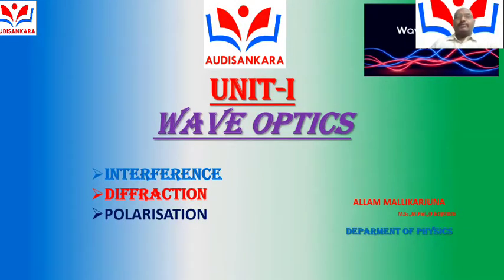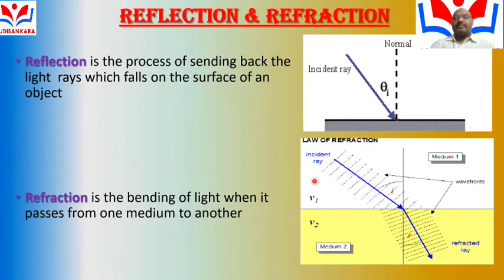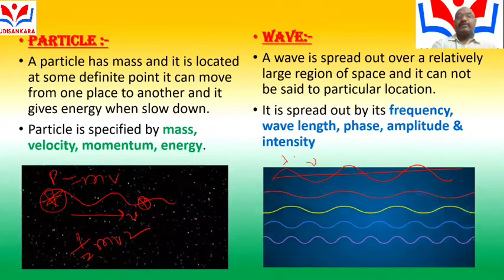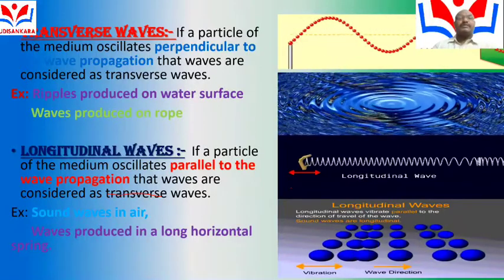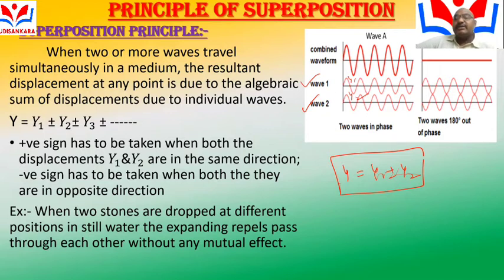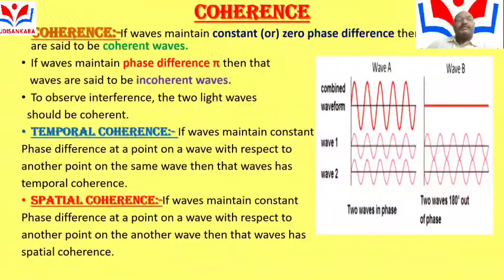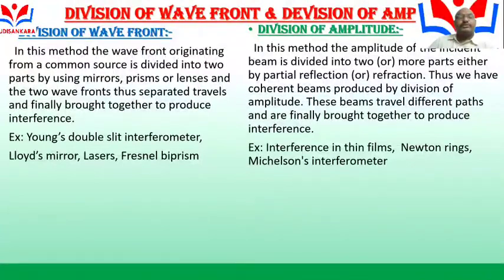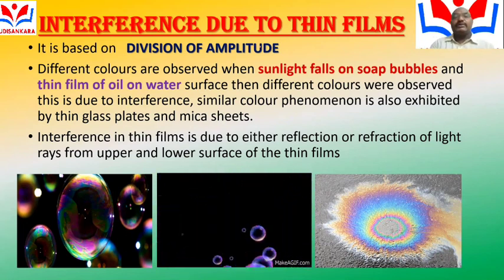Applied Physics | Introduction to Interference by Mr. ALLAM MALLIKARJUNA